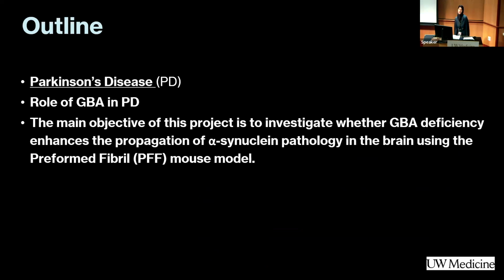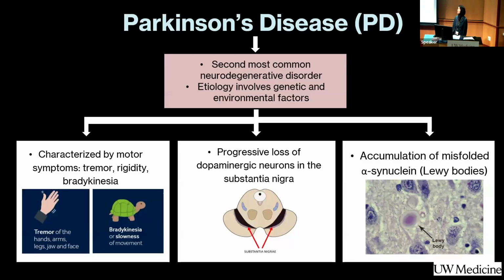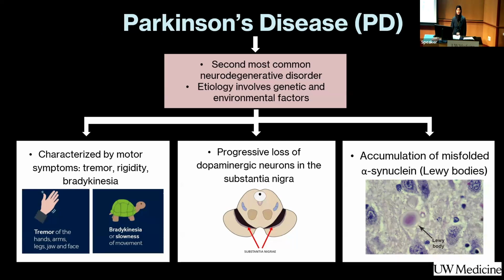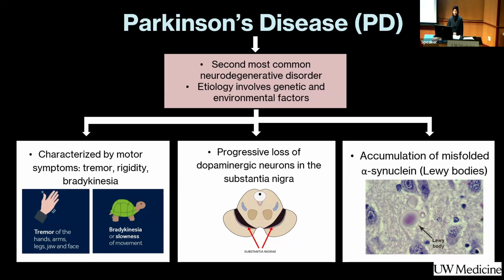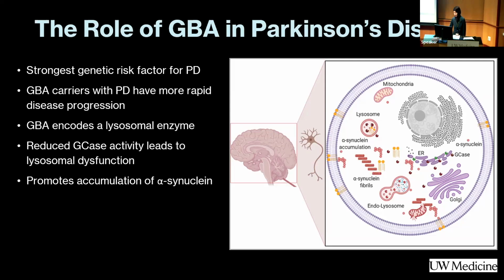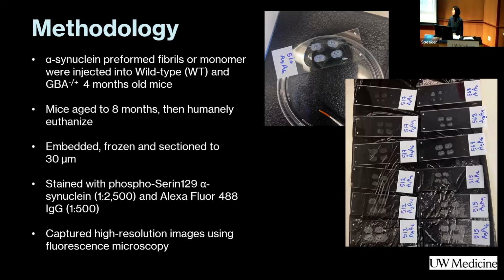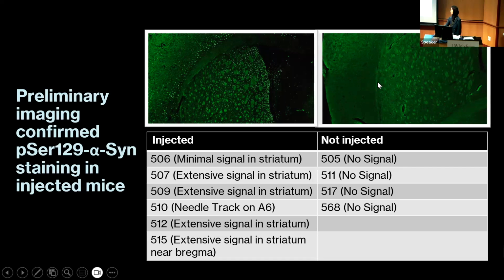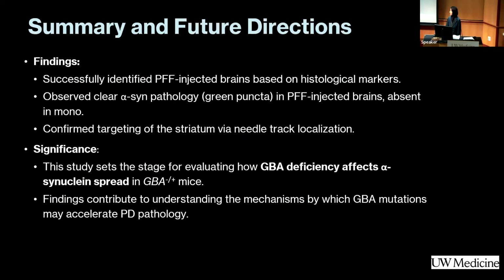8/15/2025: Yalda Shiwan • Davis & Darvas Lab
“The Role of GBA in the Propagation of α Synuclein Pathology in theMouse Brain Using the Preformed Fibril (PFF) Model"